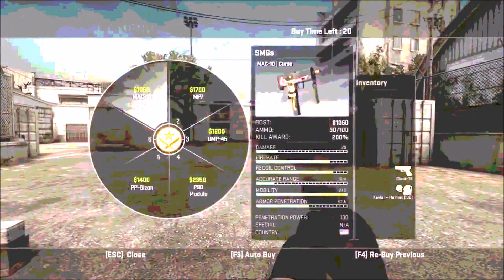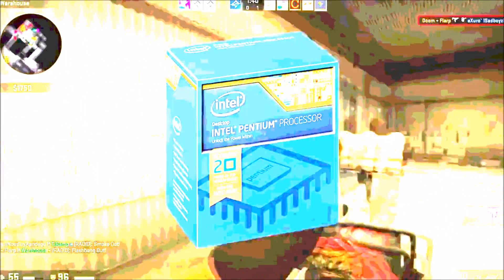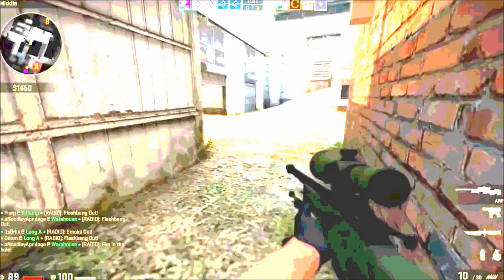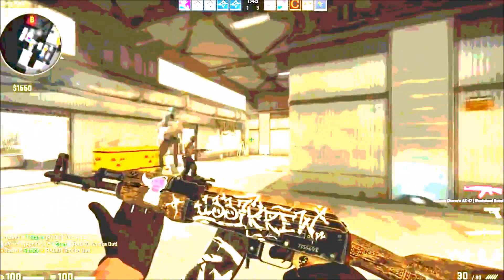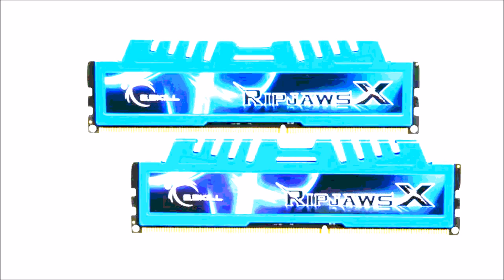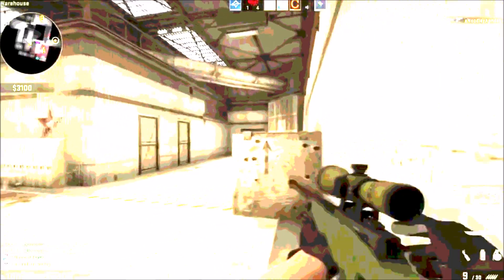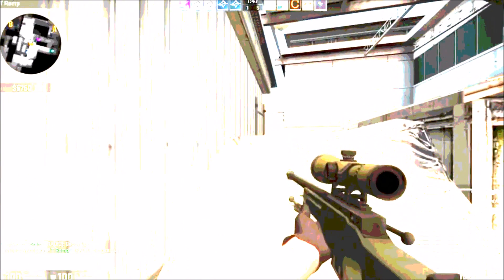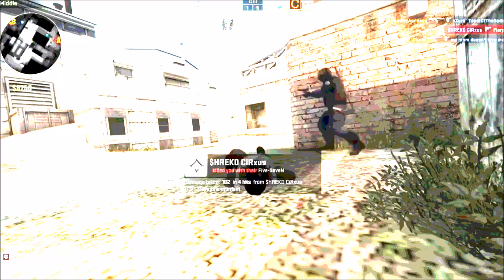April 2016 Budget $350 Gaming PC! Runs GTA 5 ULTRA! 60 FPS!